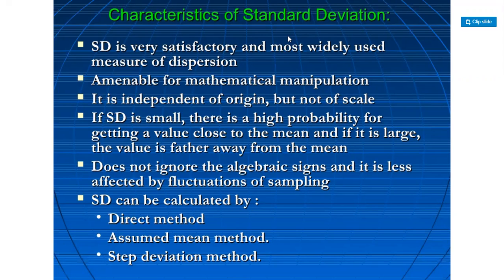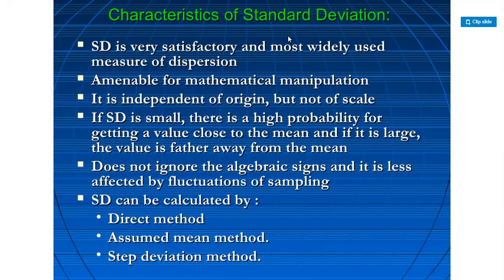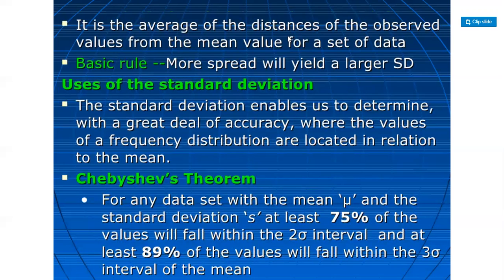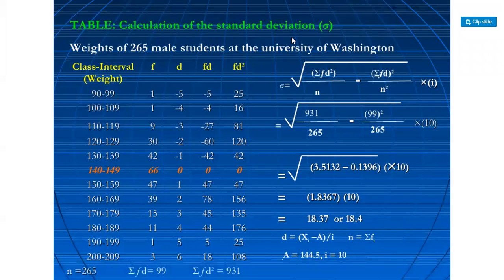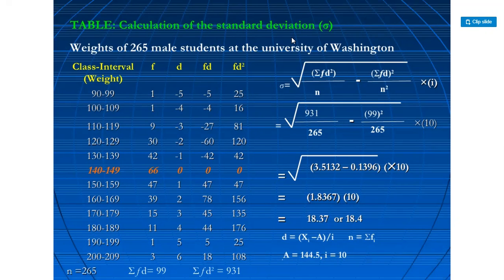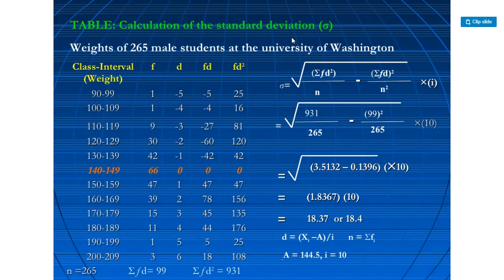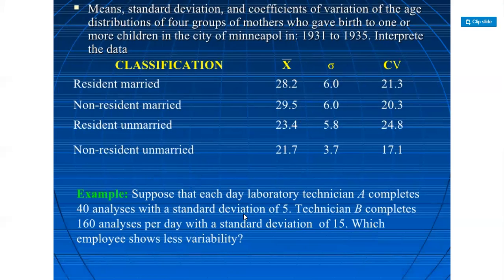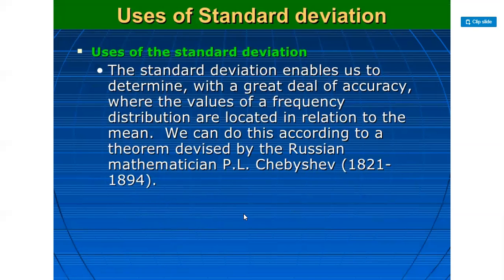Dispersion Part 3